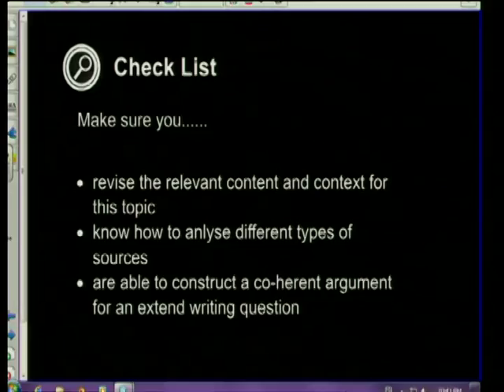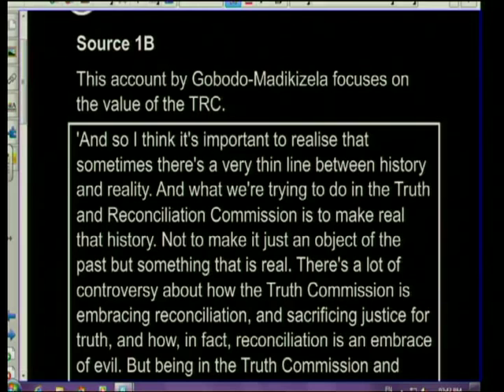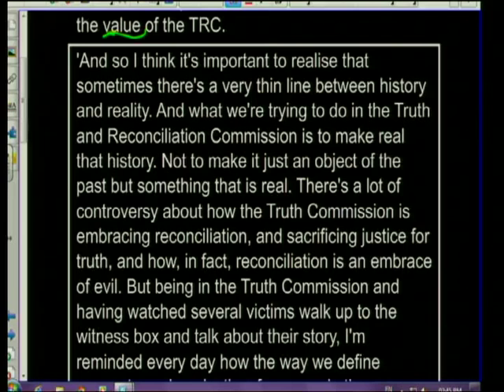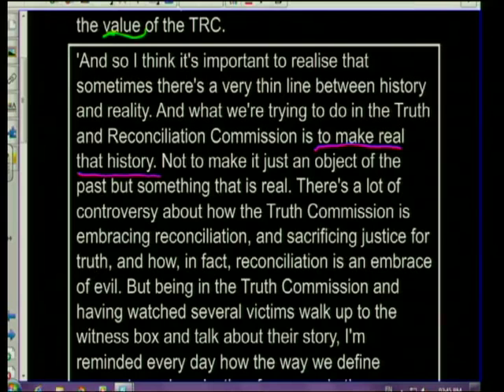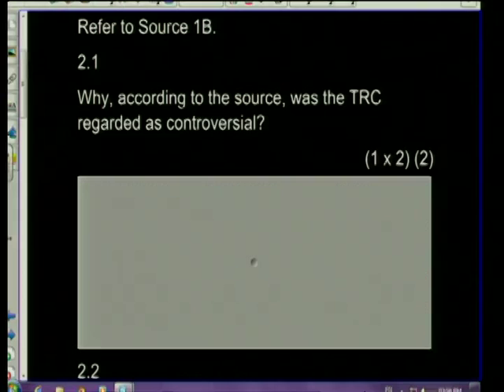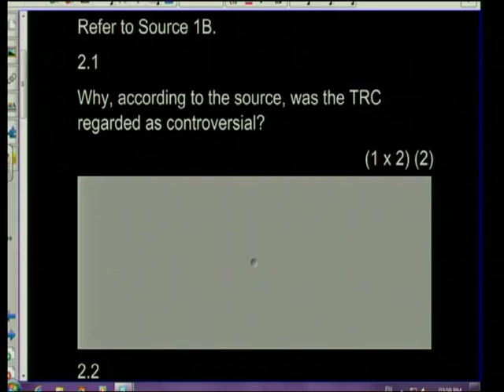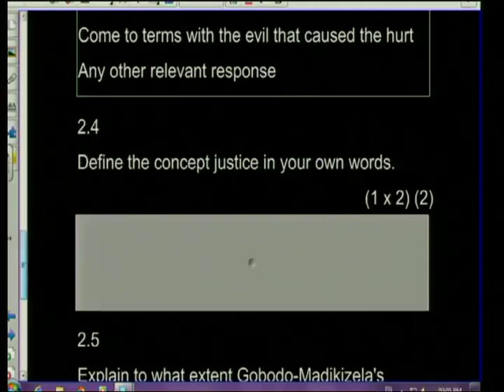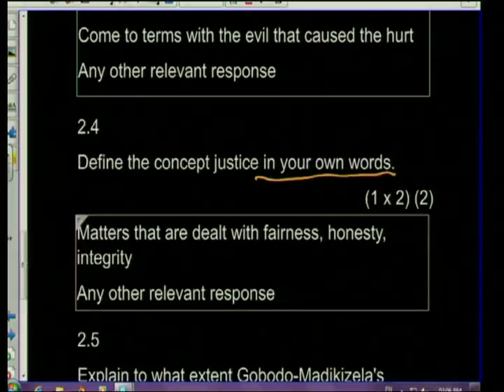The Road to Democracy